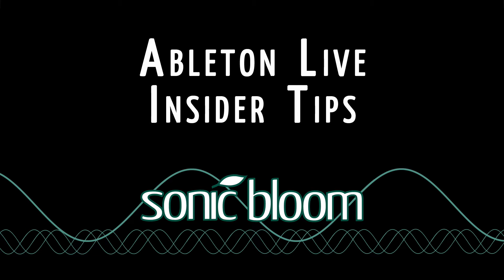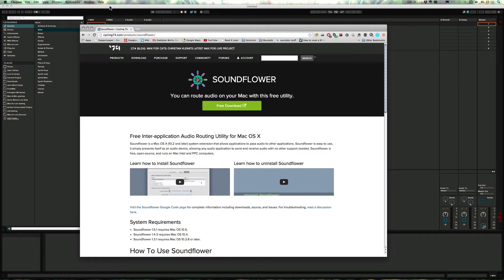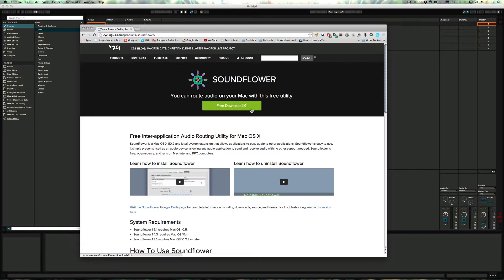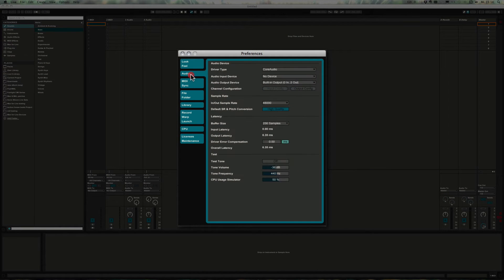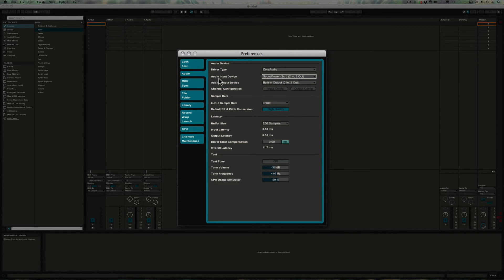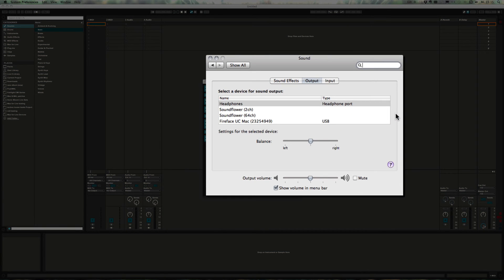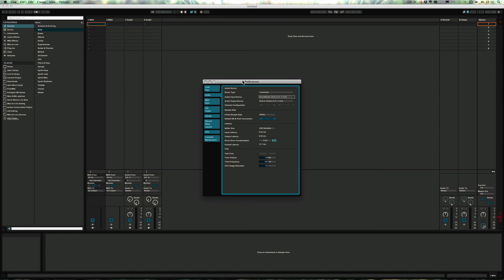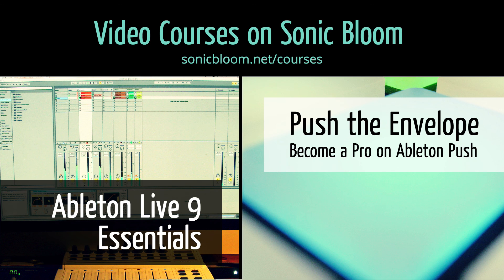Ableton Live Insider Tip - Routing Audio from Any Software into Live (Mac)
In my series "Ableton Live Insider Tips" I show you features that a lot of users, no matter how advanced, don't know about. This video shows how you can route audio from any software on your Mac into Ableton Live.